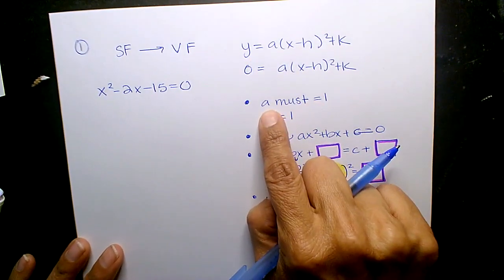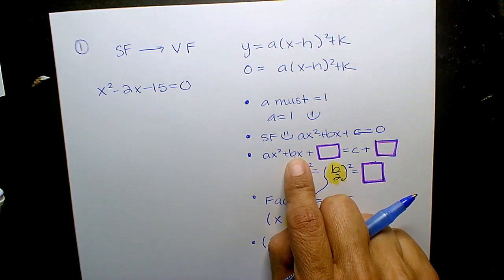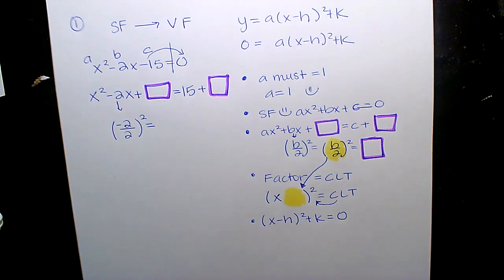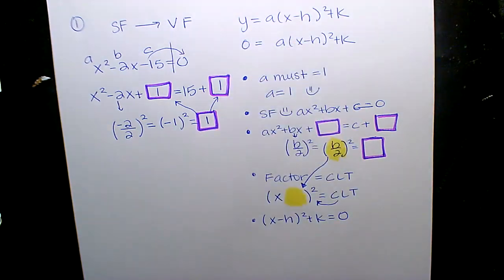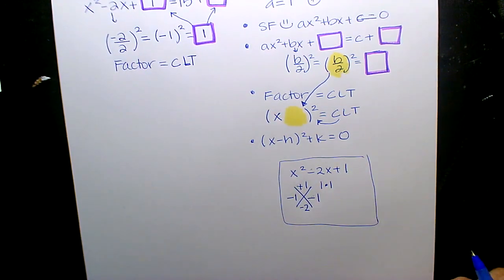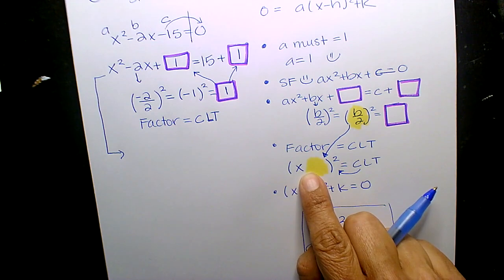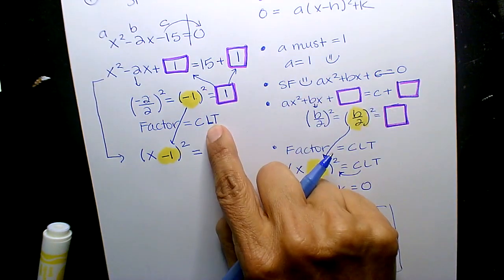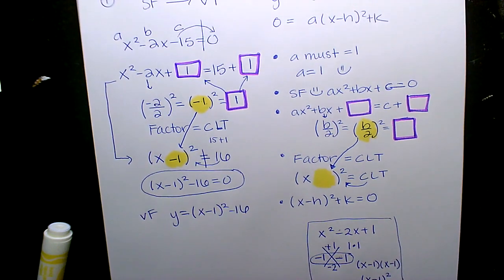10.21.24 im2#2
rewrite a standard form quadratic into vertex form